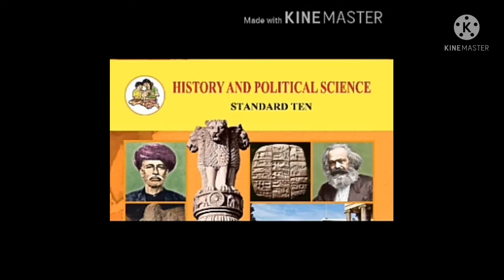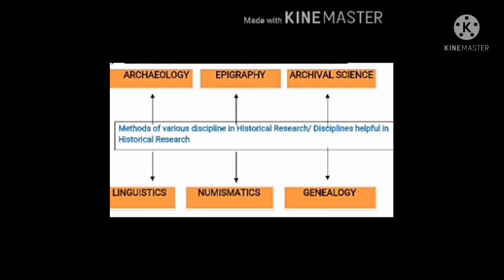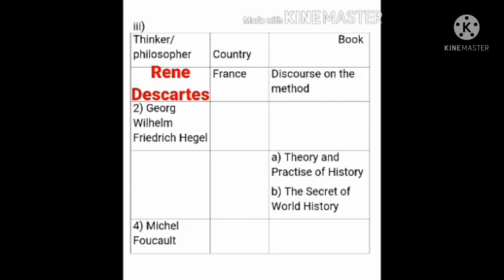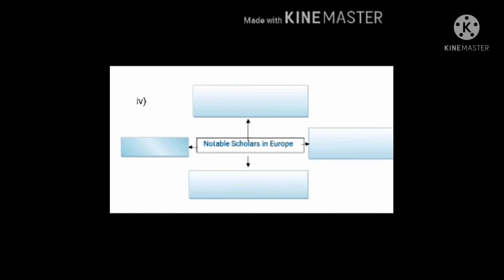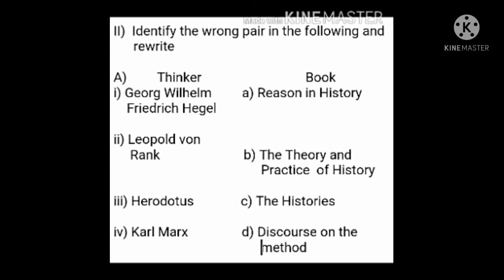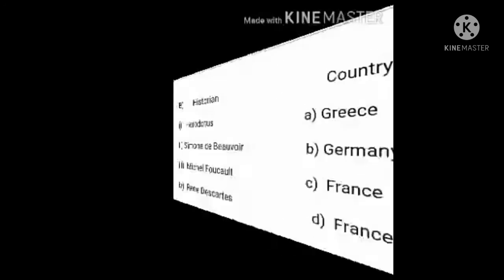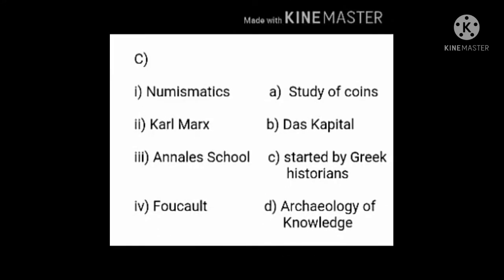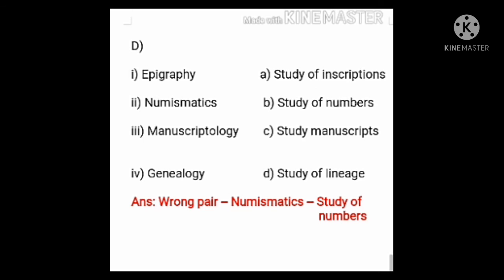SSC History Worksheet L1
webs and identify the wrong pair